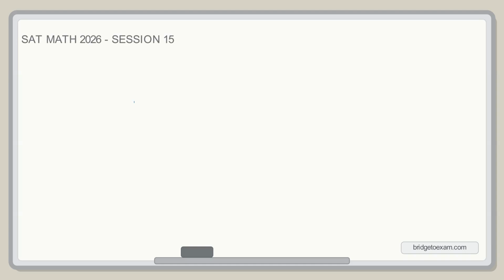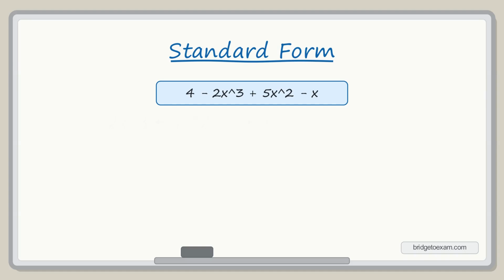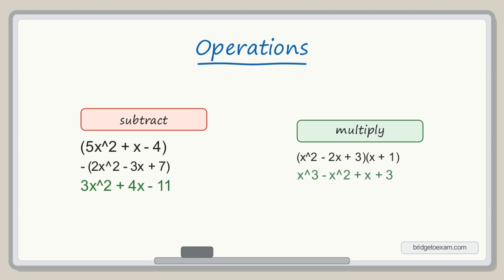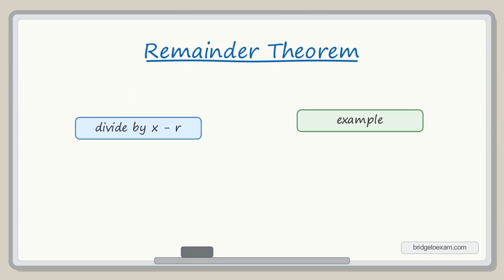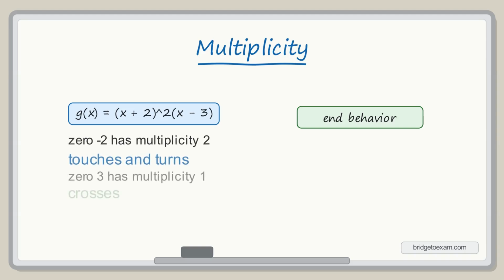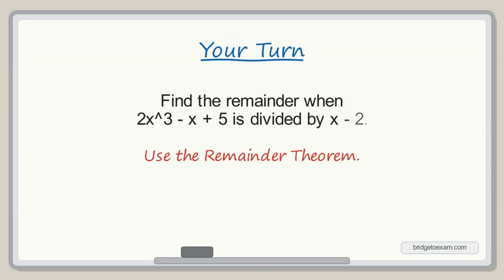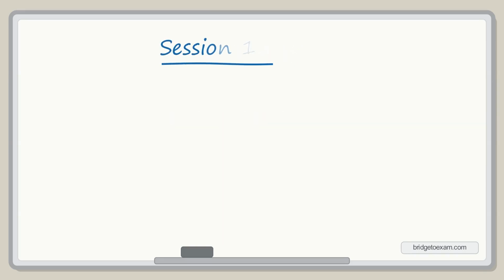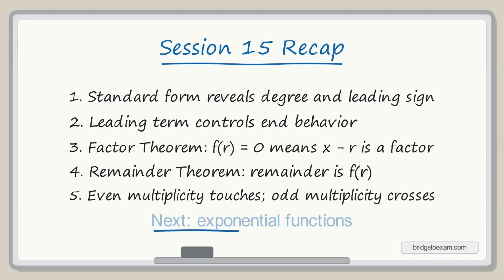SAT Math: Polynomial Functions & the Factor Theorem — Zeros & Factors | Session 15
Polynomials look intimidating until you see the one idea that ties them together: a zero and a factor are the same thing. In this lesson we make higher-degree polynomials feel as easy as quadratics.

What you'll learn:
• The Factor Theorem: f(r) = 0 means (x − r) is a factor
• Reading zeros (x-intercepts) straight from factored form
• End behavior and how the degree and leading coefficient shape the graph
• Multiplicity — why some graphs touch the x-axis and others cross
• A clear worked example plus a timed "Your Turn" practice

Grab paper, pause on the practice, and solve before the reveal.